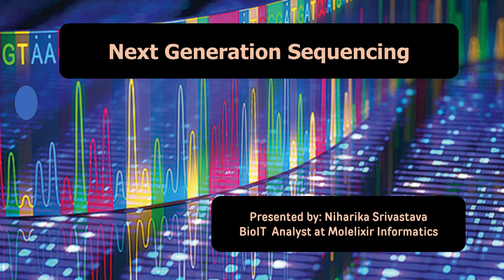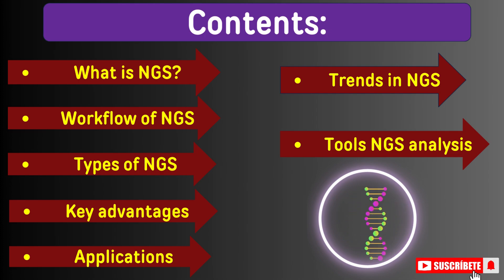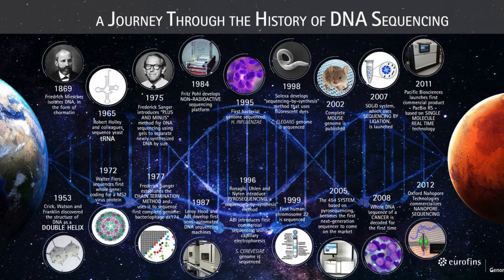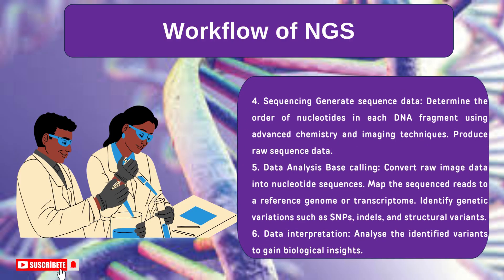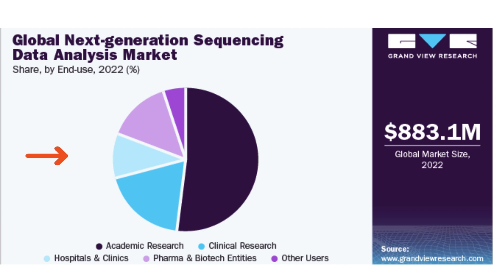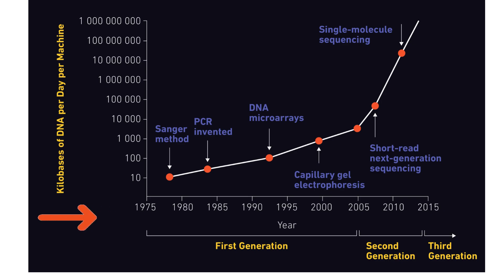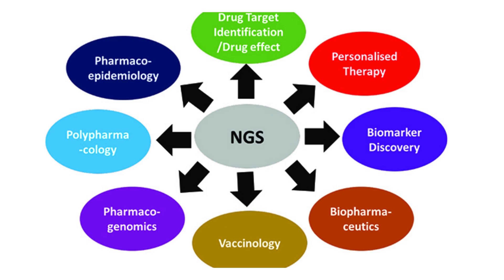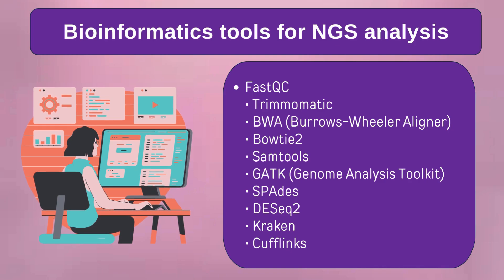Next Generation Sequencing (NGS)| INTRODUCTION TO NGS